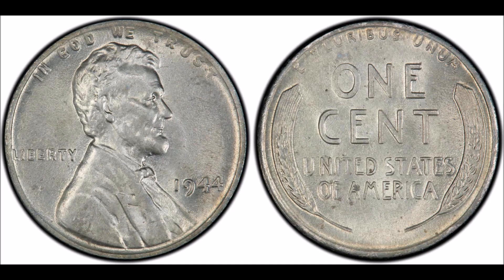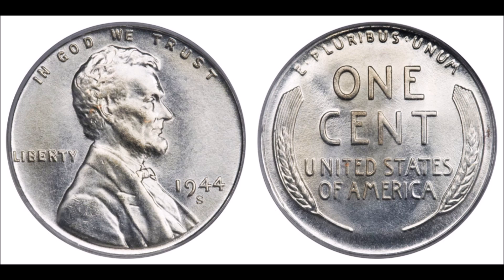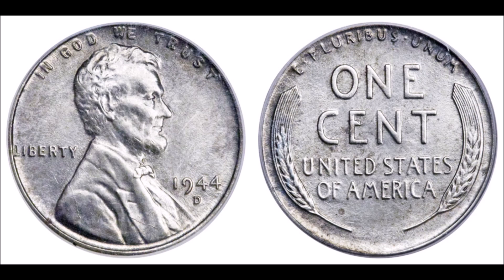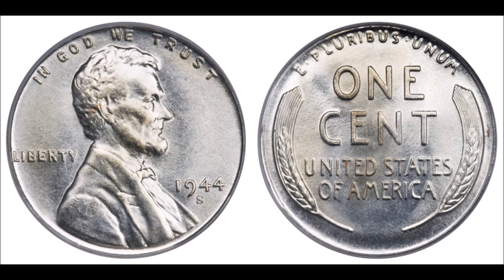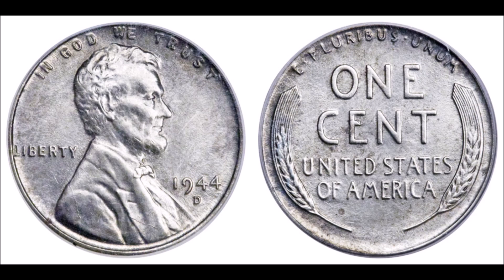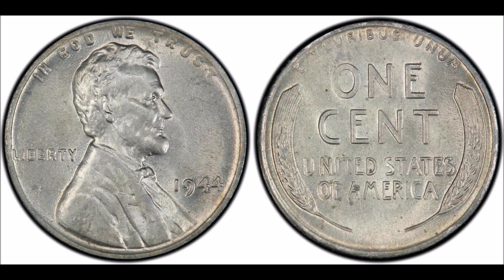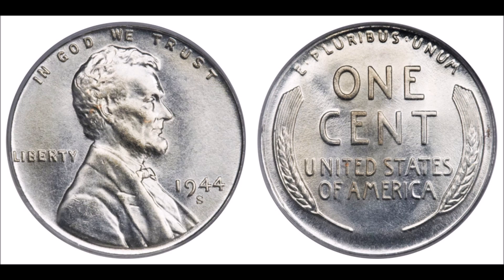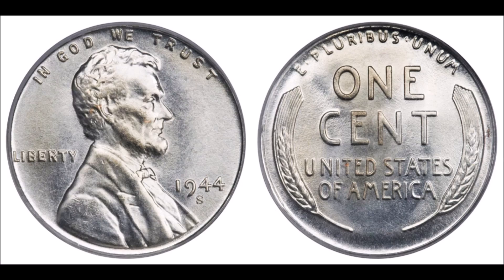1944 Steel Wheat Cent Worth Money Prices and History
There were just a few of the 1944 Steel Pennies ever minted and all would have been released by error into the coin supply. Coin analyst are suggesting that steel planchets may have been tested or left mixed amongst the other copper metals and thus the error. No matter what the cause these coins are selling for just under $200,000 dollars! Make sure the coin you have or are buying is not a zinc coated copper penny ripoff.
This is simply the best hobby in the world! Anyone can get into it without major investments of either time or money. Ironic huh? Collecting money can be low cost.

START WITH MY BOOK